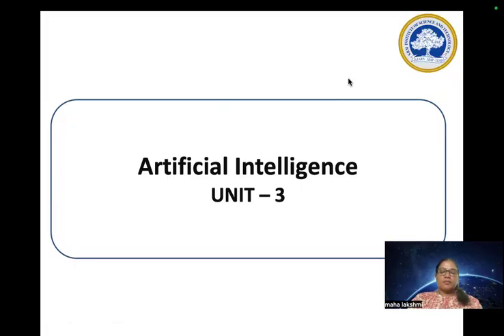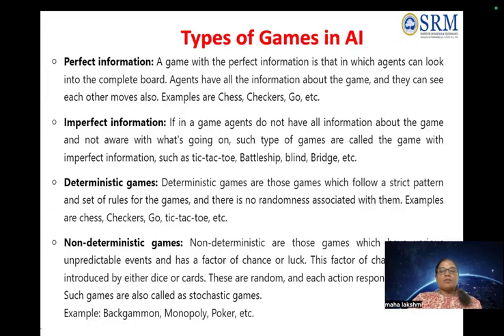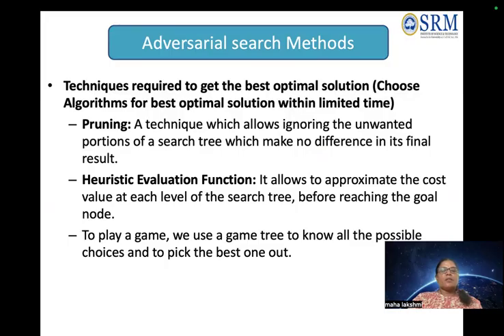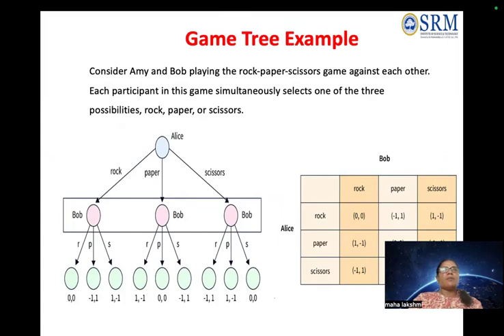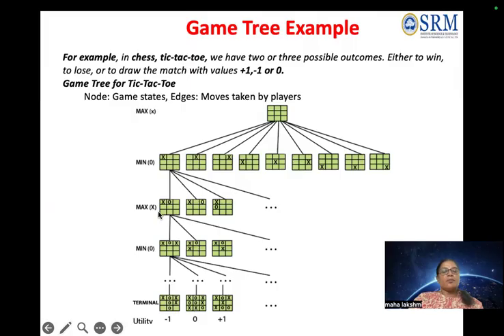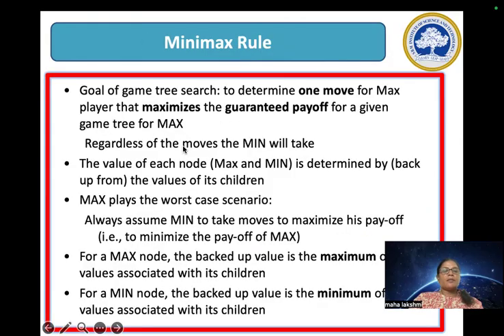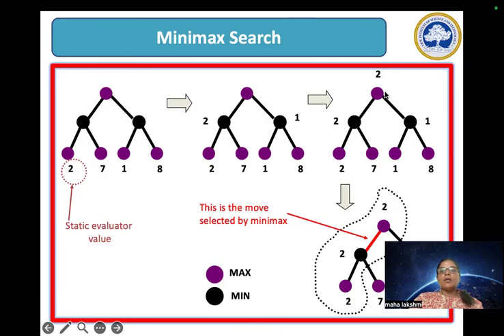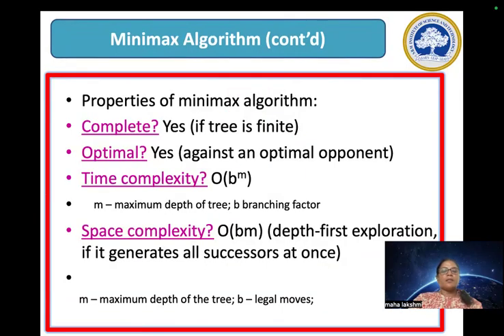UNIT 3_ Adversarial Search_Mini Max Algorithm